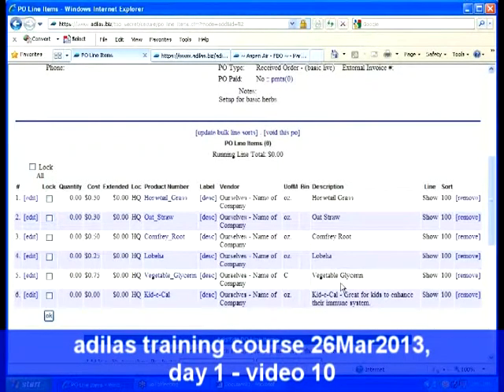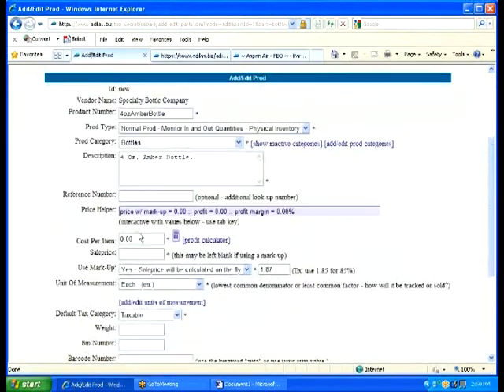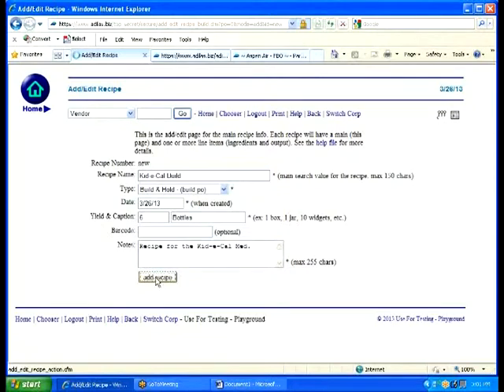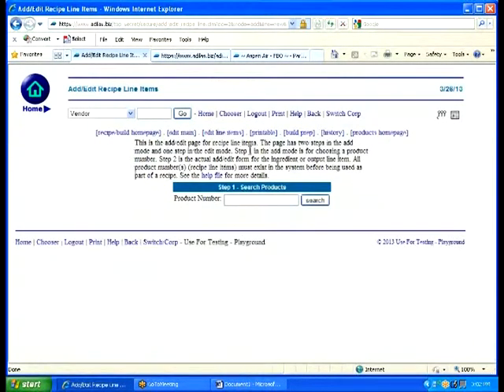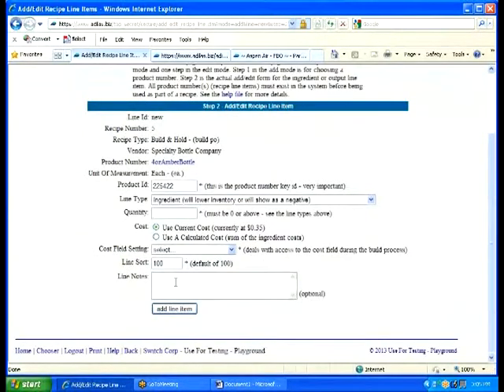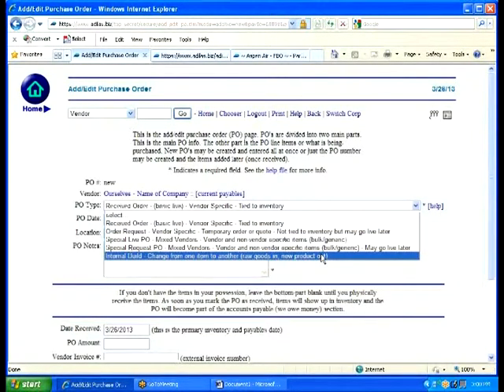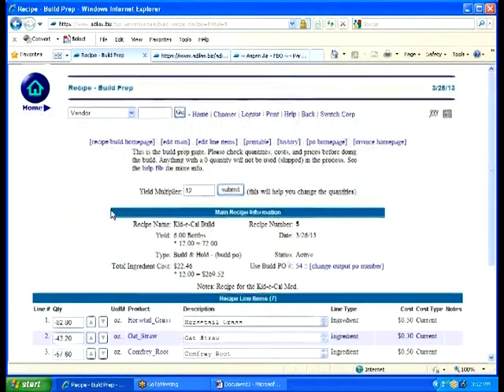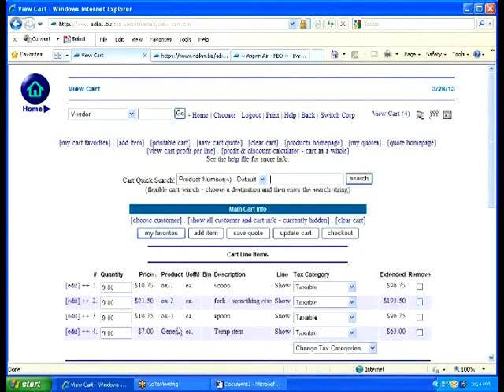Adilas.biz - March 2013 Training - Day 1 Video 10